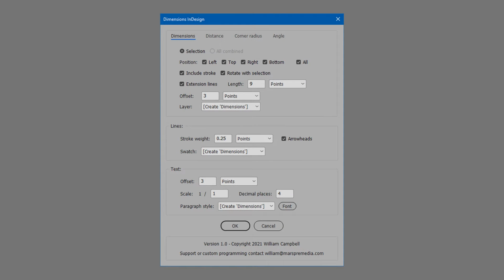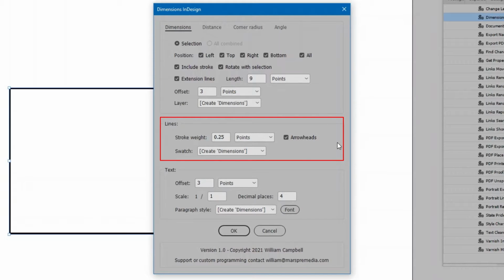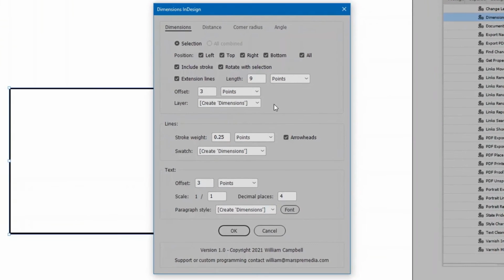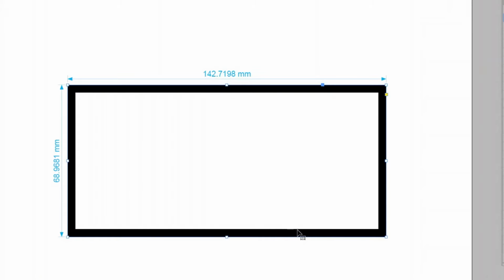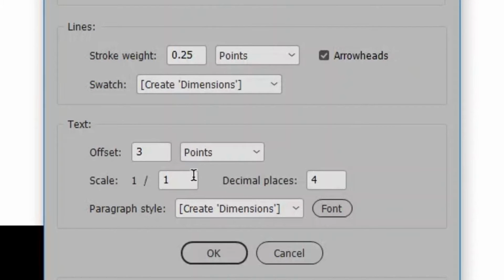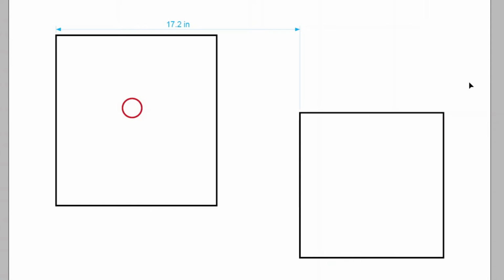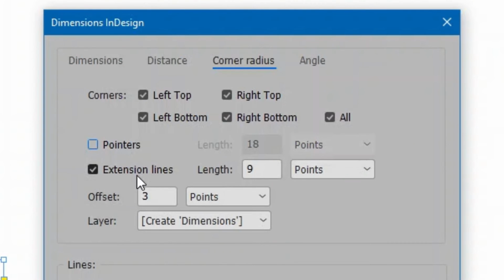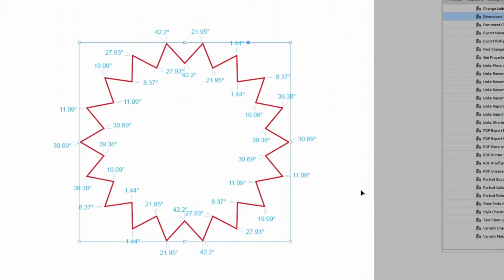InDesign Script Dimensions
JavaScript for InDesign specifies dimensions and other properties of selected elements. Also available for Illustrator. See links below for webpage and video. Video tutorial is Windows. Script works the same both macOS and Windows.

- Element dimensions, each selected or combined
- Measure selected text
- Distance between elements
- Includes scale option
- Corner radius
- Corner and rotation angles

New features as of version 5.2:
- Paragraph style and swatch names sorted alphabetically case insensitive
- Distance selection 1 is always left-most selection instead of order elements selected
- Extension lines and text offsets allow negative values to put measurements inside elements
- Measurement units now selected in the interface instead of coming from the ruler
- Paragraph style "None" set font manually
- Select the measurement units "style"
- Configure arrowheads
- Arrowhead options simple, triangle, circle, and slash
- Extension lines option to extend into element
- Options to draw lines or text, or suppress either
- Set paragraph style swatch
- Choice of decimal mark